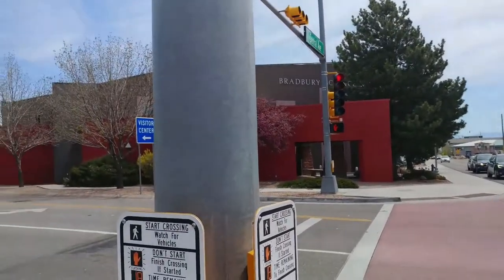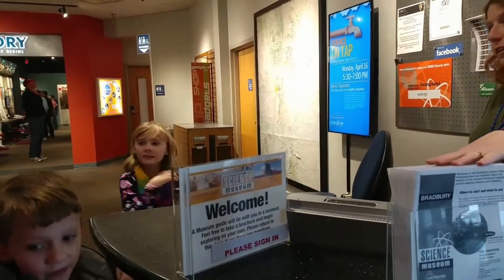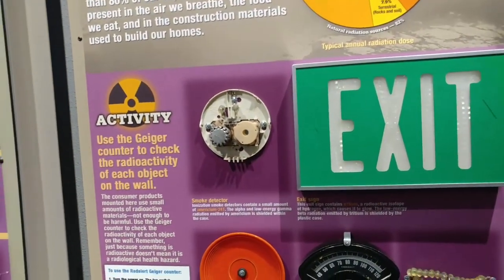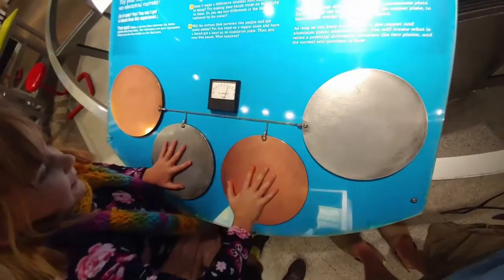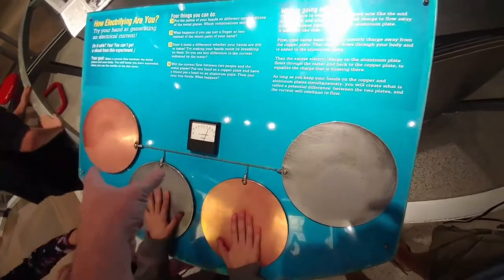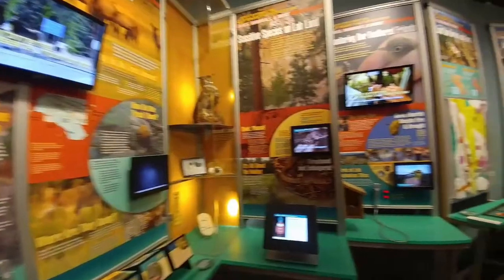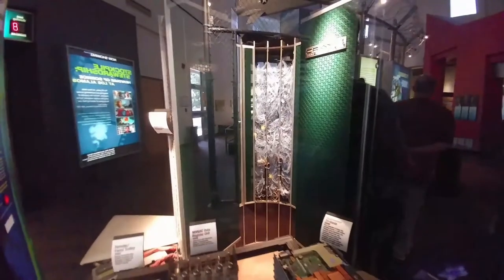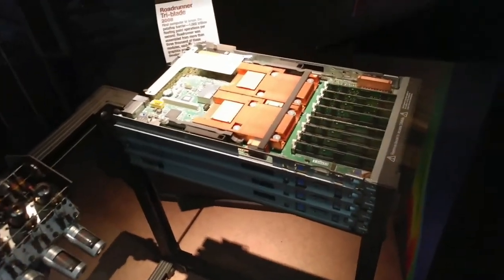Bradbury Science Museum, Los Alamos, New Mexico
The kids had fun exploring the Bradbury Science Museum.

This free Museum is funded by the Los Alamos National Laboratory and is full of history and science.  It contains displays on the Manhattan Project, Native American history, defense projects, space exploration, environmental research, power generation, genetics, and more.

They also have a couple of 15-minute videos you can watch, and interactive displays you can play with. It's especially fun for kids and has plenty for adults to enjoy as well.

I do videos about RV Accessories, RV Supplies, and going on adventures to places like National Park and State Park. We are a FulltimeFamilies as we are Living in an RV Full Time with Kids. This is a Travel Vlog were we are trying to become a FamilyTeam